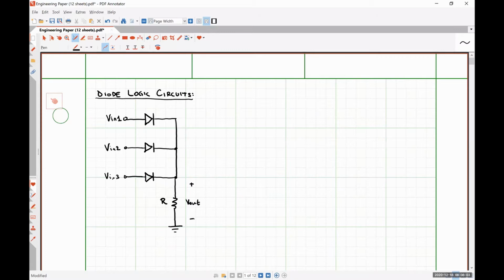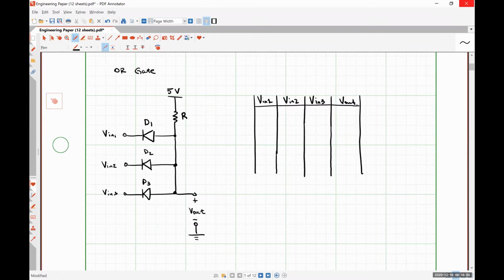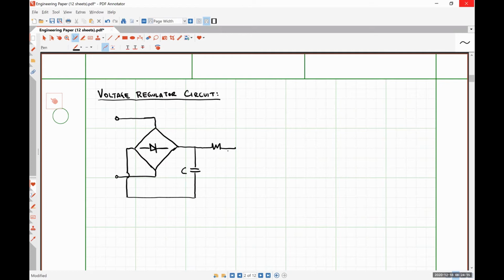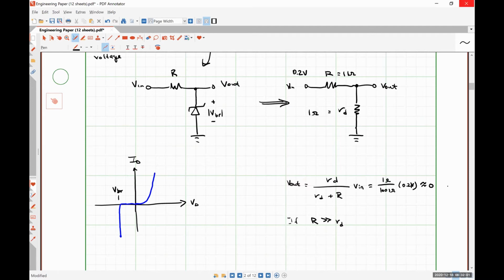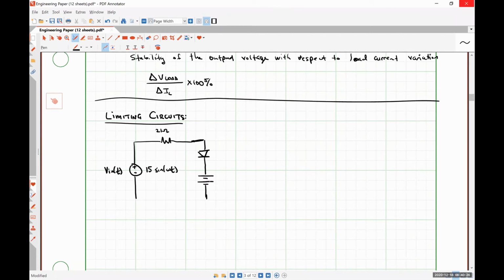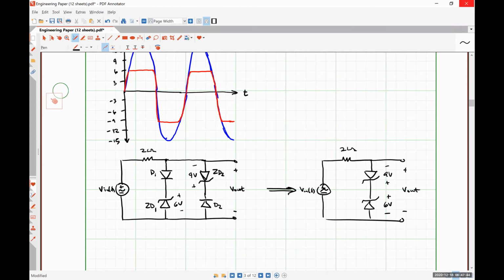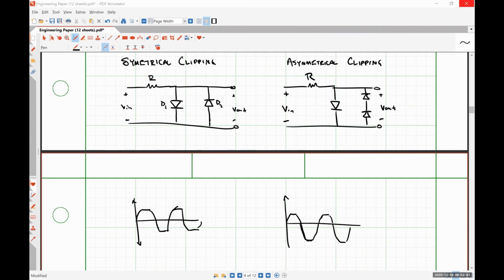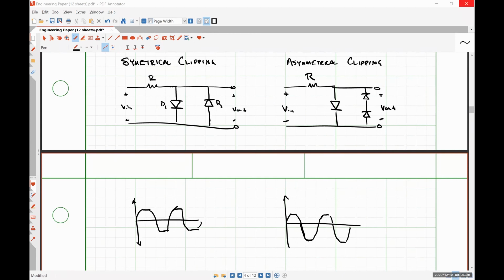ELEN 335 (Winter 2021) - Class Meeting #08 - 12/18/2020